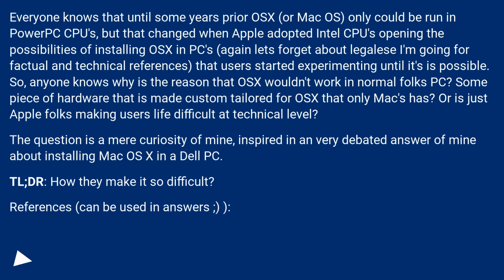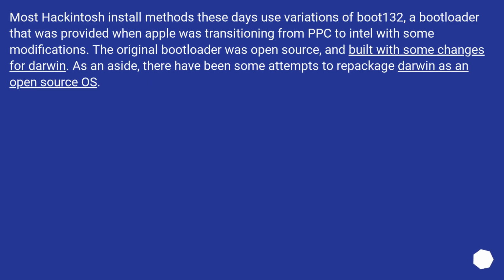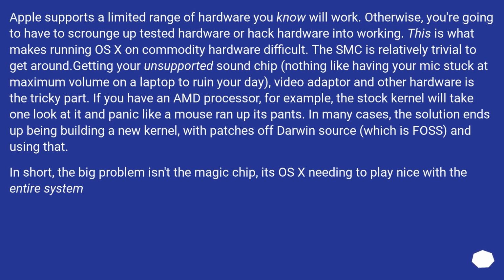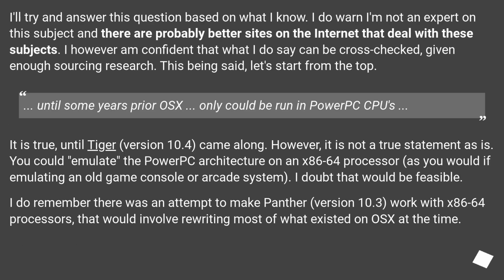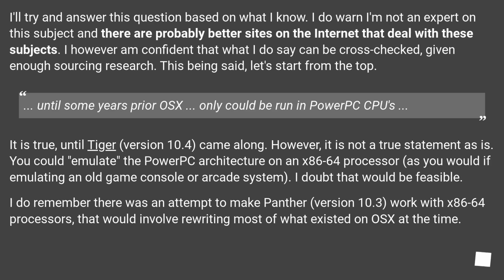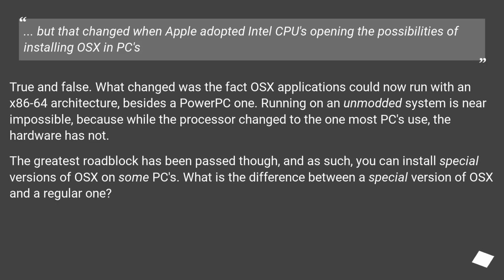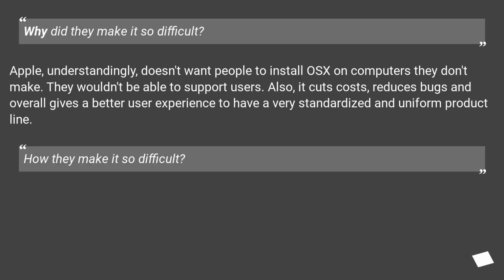What are the technical obstacles that doesn't allow OSX to be installed in a PC?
Chapters
00:00 Question
01:34 Accepted answer (Score 29)
03:47 Answer 2 (Score 2)
07:42 Thank you